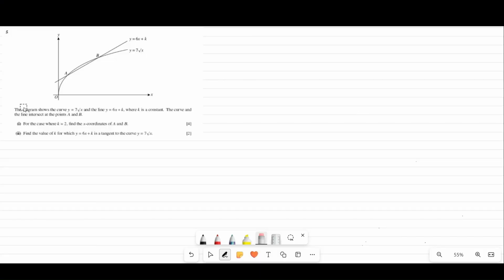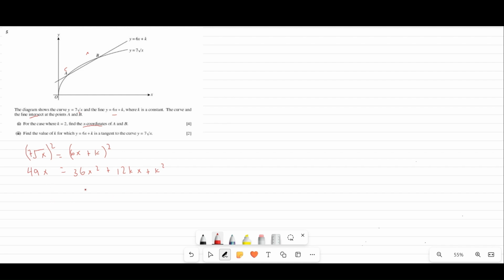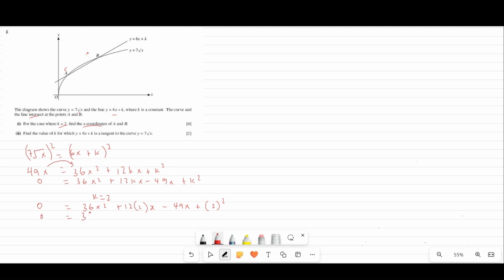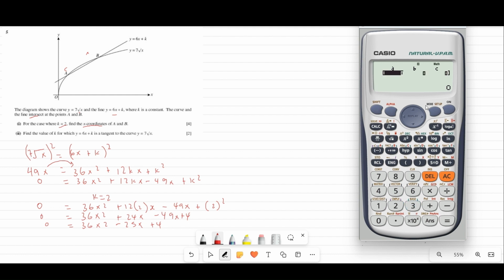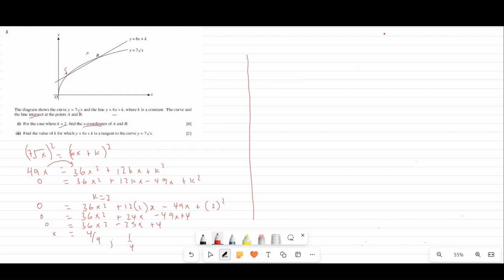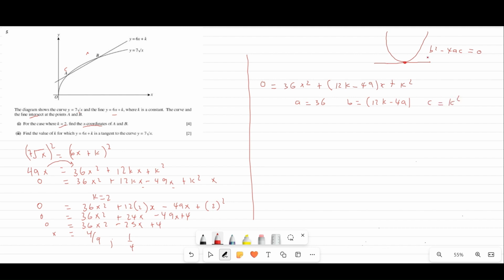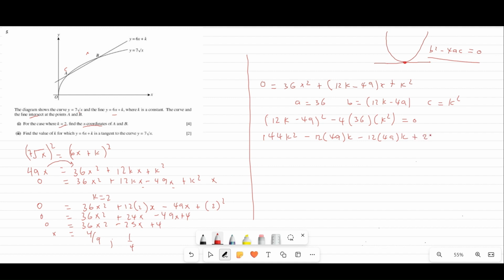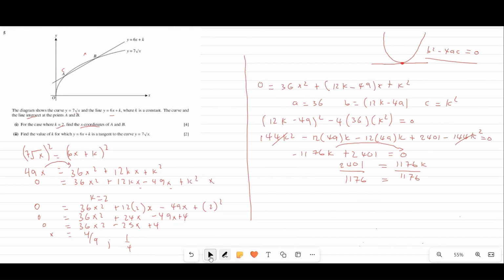Quadratics: TRICK TO SOLVE QUADRATIC EQUATIONS WITH A CALCULATOR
In this video, I show you how to apply the discriminant and how to use a calculator to solve any quadratic equation.